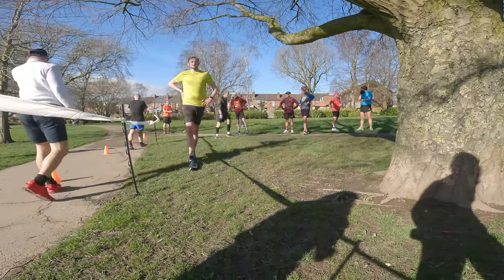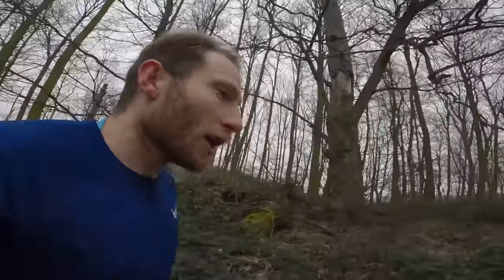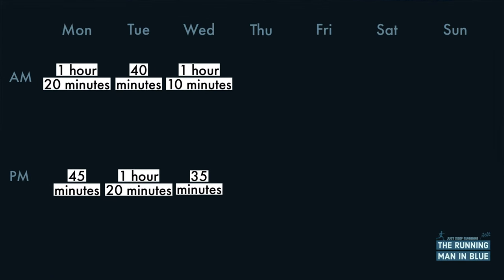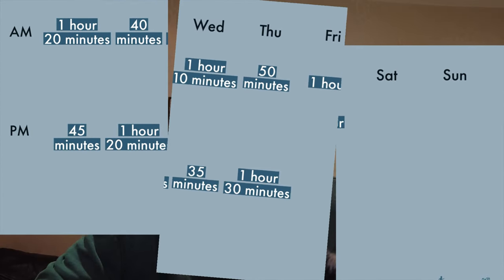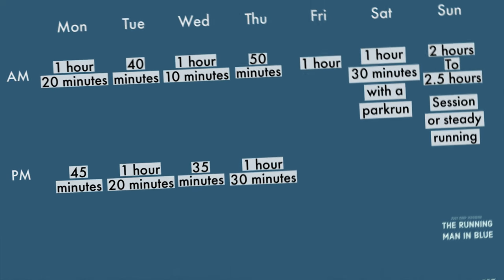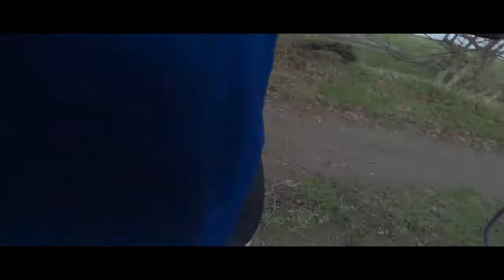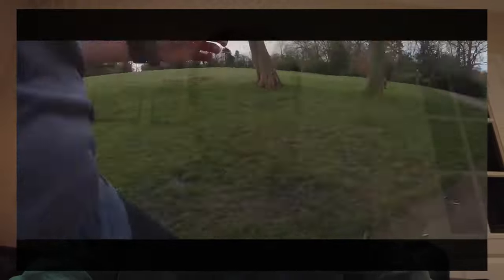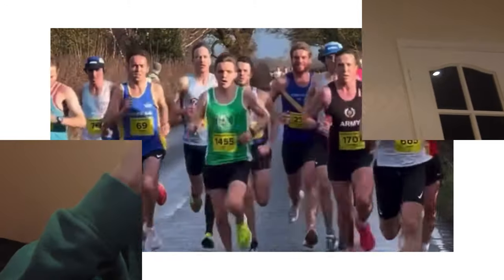How to plan marathon training || 2.25 marathon runner - this might just help you?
I'm just under 4 weeks out from the 2024 London Marathon, and it's got me reflecting on what my training has been like so far. All of the highs and all of the lows, it's normal. It is what marathon training is all about. The enjoyment, the satisfaction, the personal bests and sometimes personal worsts. Stacking weeks, months and years of confidence together, hoping that it all comes together when race day lands.

This week I'm talking all about what my typical week looks like during a marathon build, from a 2.25 marathon runner who is hoping to strike a personal best come April 21st on the streets of London. There might be some hidden gem or golden nugget in exactly what I'm talking about that might just help your training out.

Take a watch of this weeks Cookie's Rambles, from therunningmaninblue aka Gareth Cooke, to find out more!